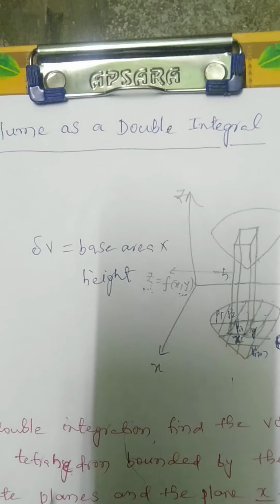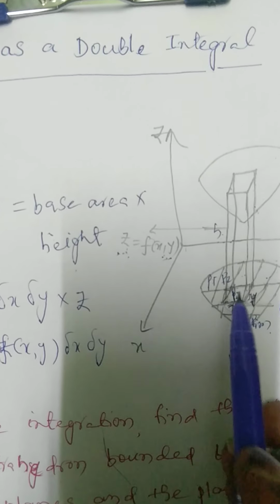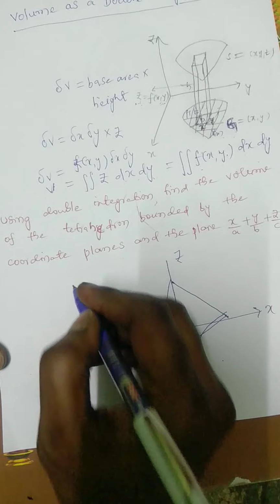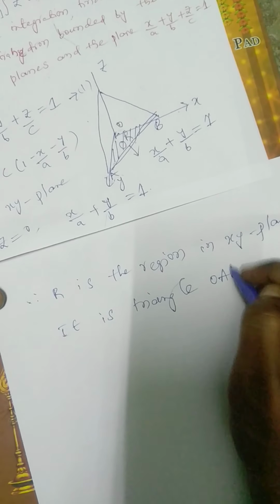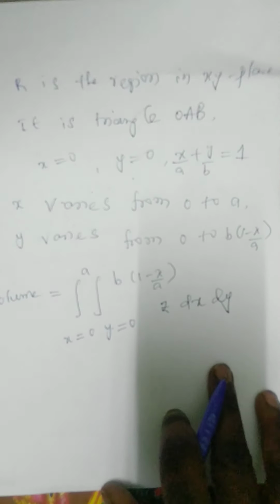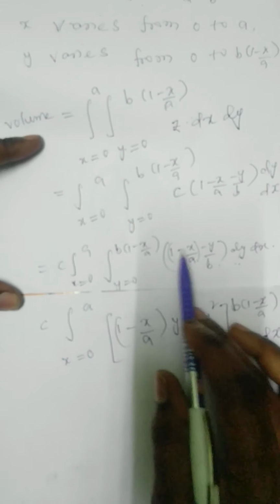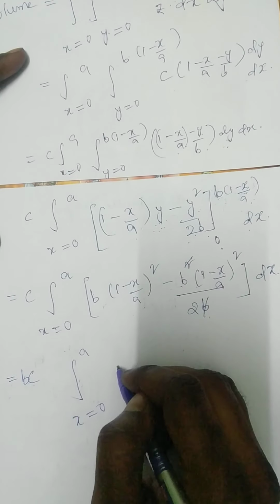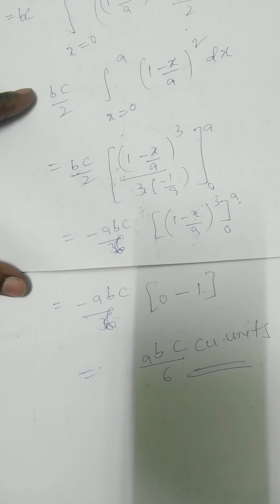VOLUME AS A DOUBLE INTEGRAL by Pudari Chandra Mohan